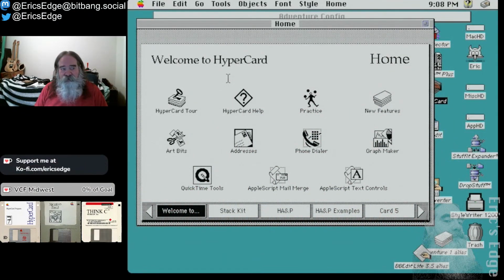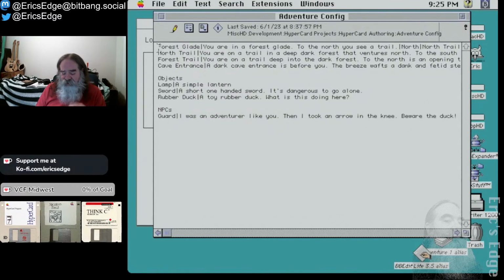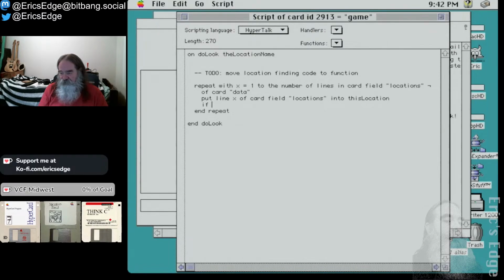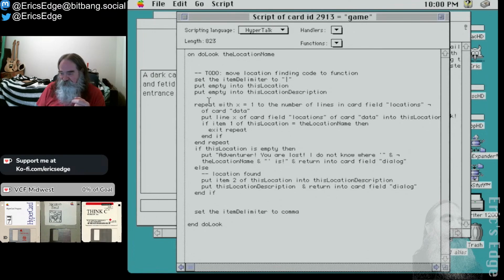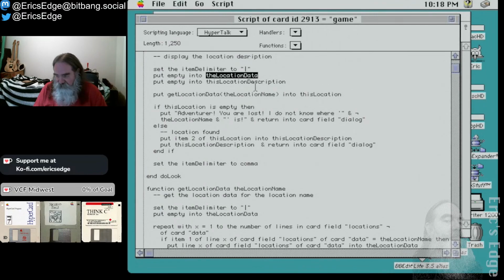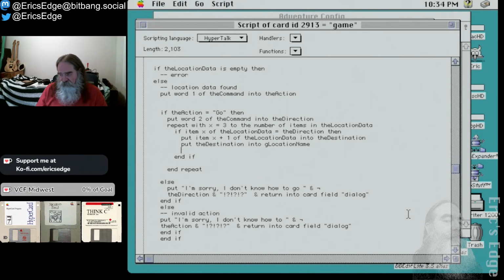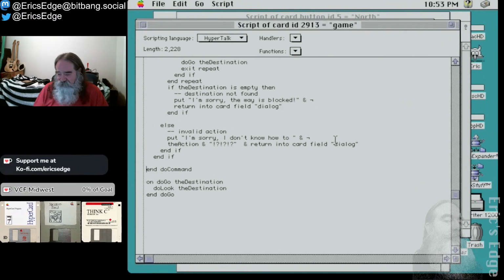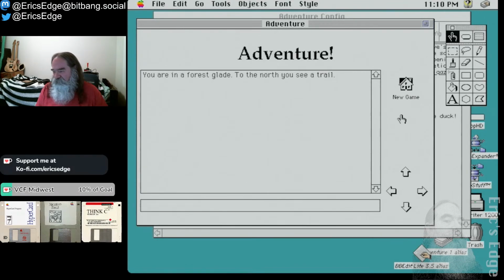Eric's Edge - Adventure! Let's build a HyperCard text adventure game.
"I used to be an adventurer like you, then I took an arrow in the knee." - Skyrim NPC.
Let's build a simple HyperCard text adventure game.

Extra Special Patrons:   FrodoJedi

Special Patrons:             khbsd_
                                          Jason A Starbuck

Patrons:                           Ron's Computer Videos (first!)
                                          Justin D. Morgan
                                          Garth Beagle
                                          Dave's Vintage Apple Tech
                                          Tom Barber
                                          Adam's Apples